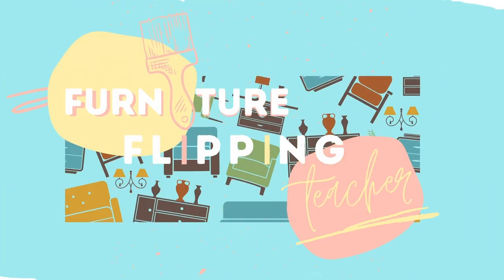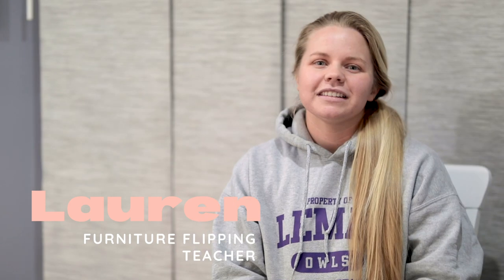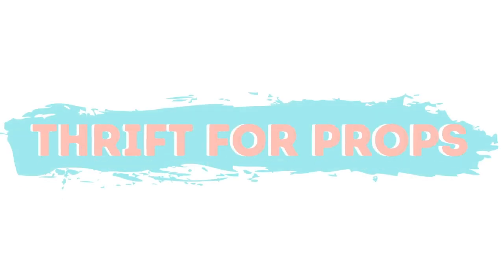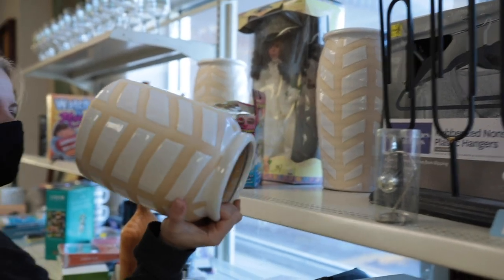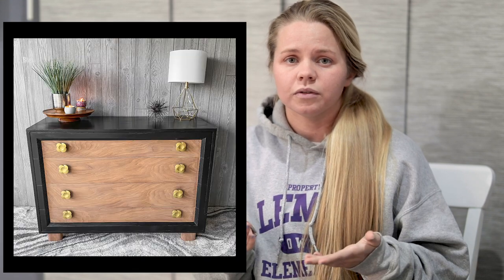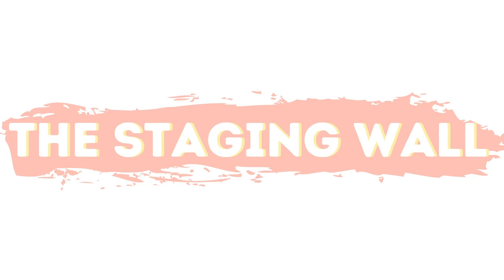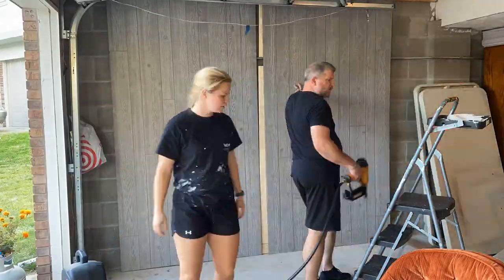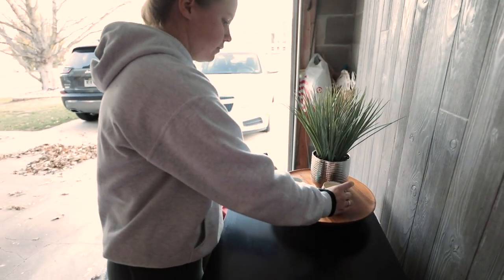| Staging Flipped Furniture to Sell for Profit | Staging Wall Build | FURNITURE FLIPPING TEACHER |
In this video, I go over some of my staging tips and tricks. I also talk about how I built the staging wall in my garage. Watch to see how to stage flipped furniture for profit $$.

Time Stamps:
0:07 Staging Furniture to Sell Furniture
0:20 I AM NO EXPERT but I AM LEARNING
0:30 Why You Should Stage Furniture when Selling
1:00 Staging makes Furniture Look  Better
1:07 Use Props to Accentuate the Furniture
1:23 Where to Find the Props to Stage Furniture
1:43 Save Money! Use Household Items for Props
2:16 Mismatching Props & Furniture Confuse Potential Buyers
2:44 Thrift for Props
3:14 Reuse the Props You Already Have
3:44 The Importance of the Background when Staging
4:05 The Evolution of my Staging Journey
4:40 Using a Photo Backdrop for Staging Furniture
5:12 The Staging Wall is Born
6:00 The Staging Wall that Never Ends
6:06 The Benefits of a Staging Wall
6:16 The Bottom Line to Staging & Props
6:43 THANKS FOR WATCHING FLIPPERS!
6:46 SUBSCRIBE & FOLLOW US ON INSTAGRAM!
7:07 SEE YA ON THE FLIP SIDE!

~Lauren